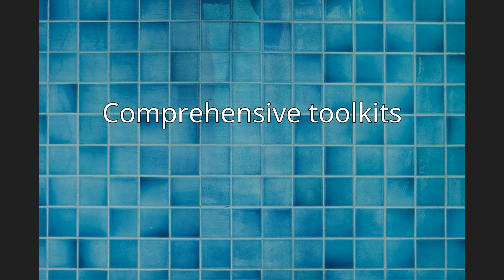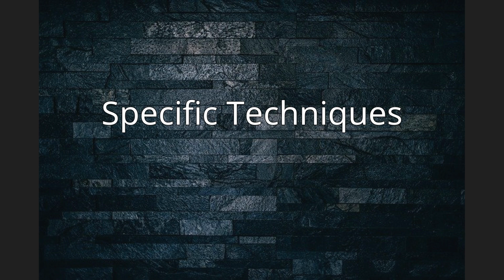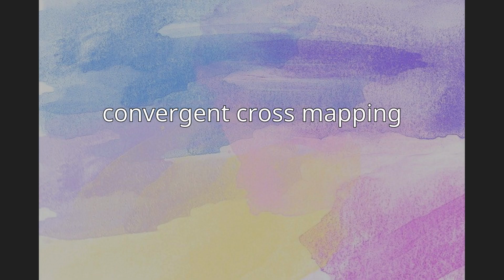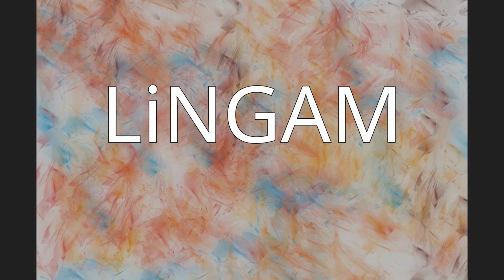Exploratory causal analysis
Causal analysis is the field of experimental design and statistics pertaining to establishing cause and effect. Exploratory causal analysis (ECA), also known as data causality or causal discovery is the use of statistical algorithms to infer associations in observed data sets that are potentially causal under strict assumptions. ECA is a type of causal inference distinct from causal modeling and treatment effects in randomized controlled trials. It is exploratory research usually preceding more formal causal research in the same way exploratory data analysis often precedes statistical hypothesis testing in data analysis